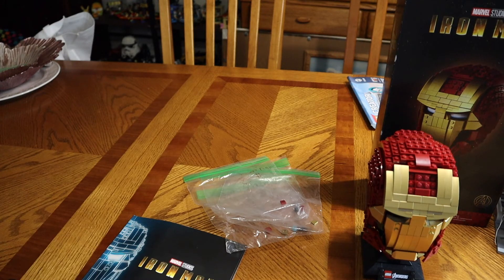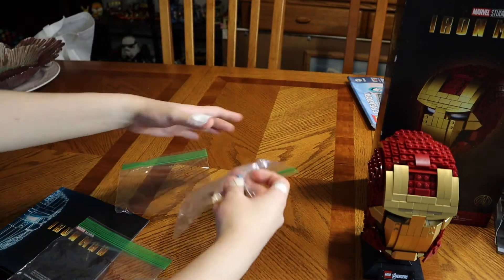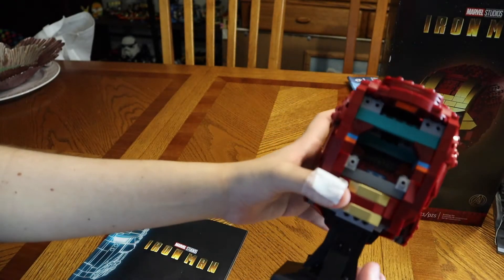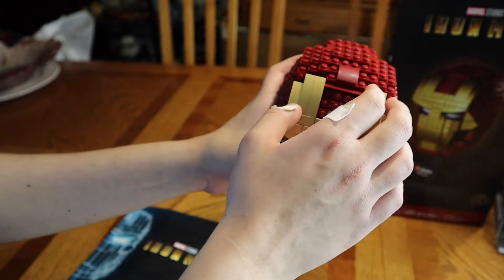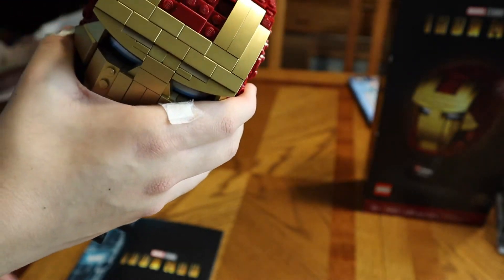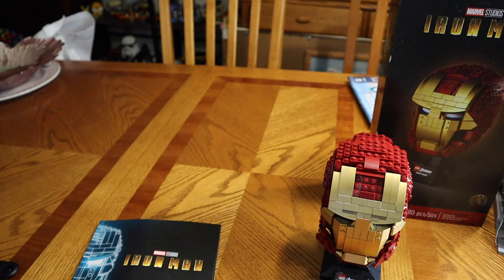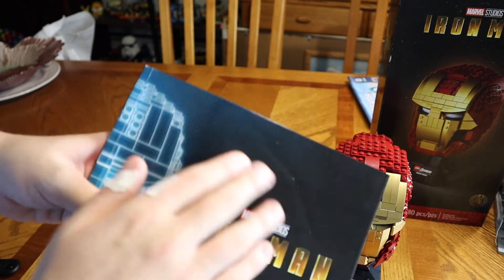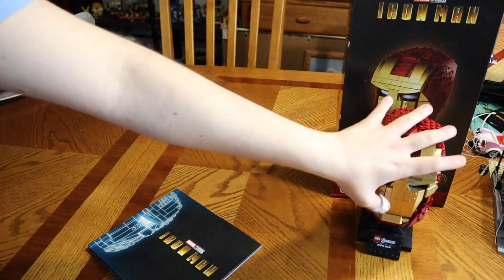Lego Iron Man Helmet Review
Video for Adults.

Music used Defqwop - Heart Afire (ft. Strix) NCS